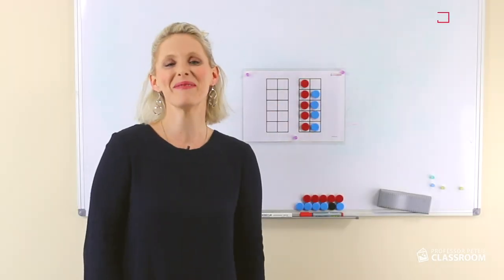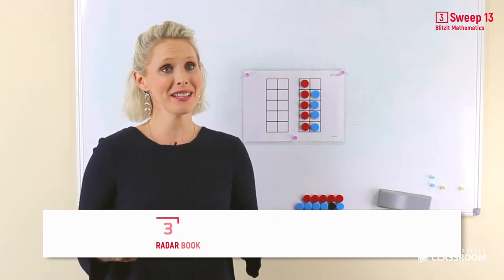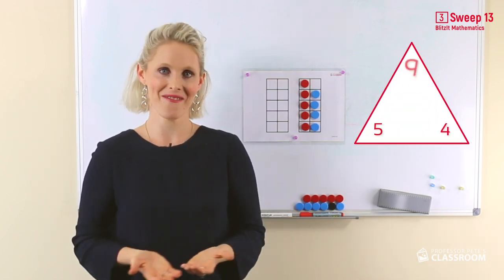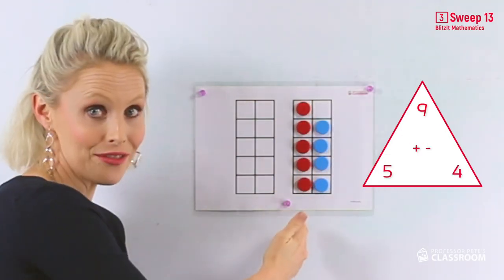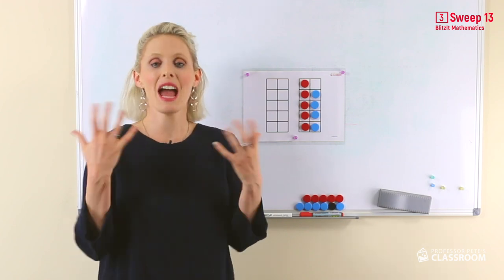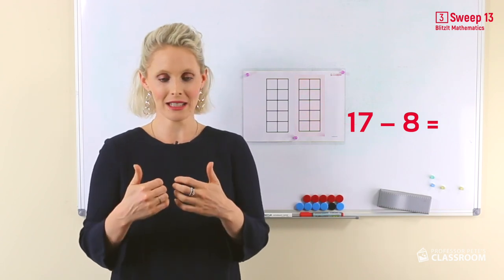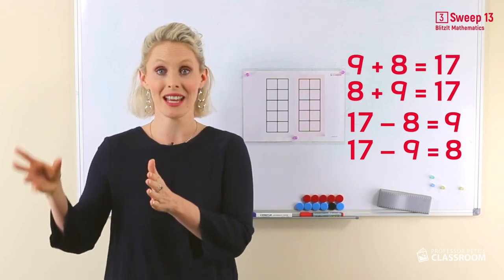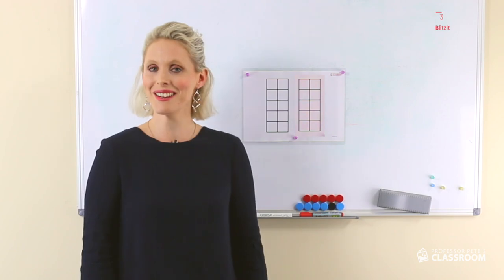BlitzIt Mathematics Year 3 Student Video Sweep 13: Doubles + 1